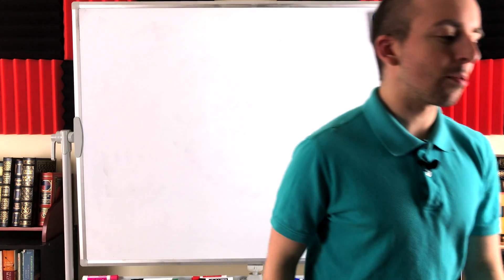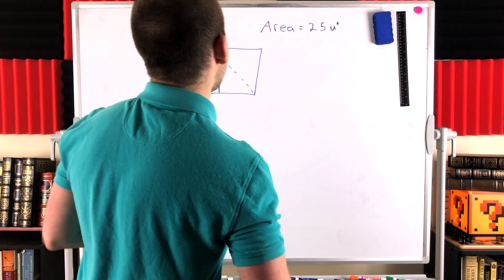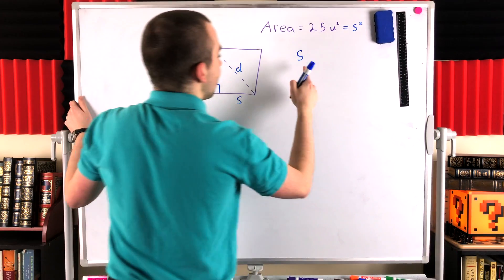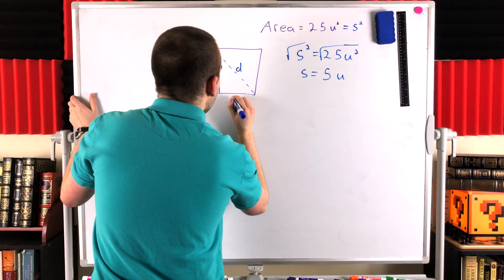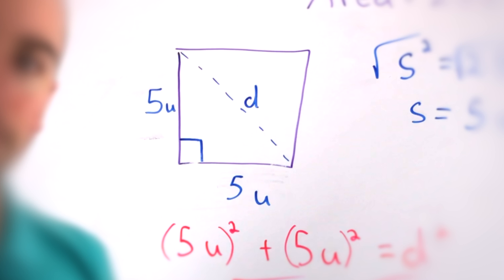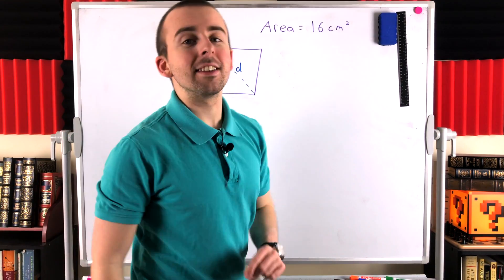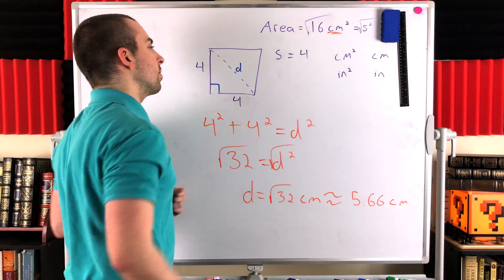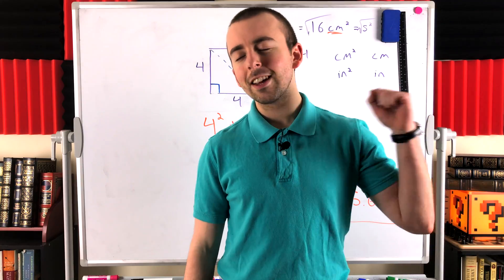Find the Diagonal of a Square from Area | Geometry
How do we find the diagonal of a square when given the area? We'll solve this geometry problem in today's video math lesson!

This is a fairly straightforward problem, and unsurprisingly it requires us to use the Pythagorean theorem! If we have a square that has area 25, for example, we know the side lengths of the square are the square root of 25 - since the area is the side length squared. Thus the square has sides of length 5. Two sides of a square that intersect in a right angle can then be treated as the leg lengths of a right triangle formed by those sides with the diagonal of a square (the video will make this more clear with a diagram). To finish solving the problem we just apply the Pythagorean theorem to find the diagonal length of the square, which is the hypotenuse of our right triangle!

We could use this method to create a general formula (the formula would be, given an area A of a square, the diagonal d is d = sqrt(2A) ). But I'd recommend just solving the problem whenever necessary, rather than memorizing a formula, because it is a quick problem to solve once you know how to do it.

Note that this method doesn't work for rectangles in general since a rectangle may not have sides of equal lengths. For example, if a rectangle had an area of 6, it could have sides of 3 and 2 or 6 and 1, just to name two possibilities. But a square with area 6 must have sides of length sqrt(6).